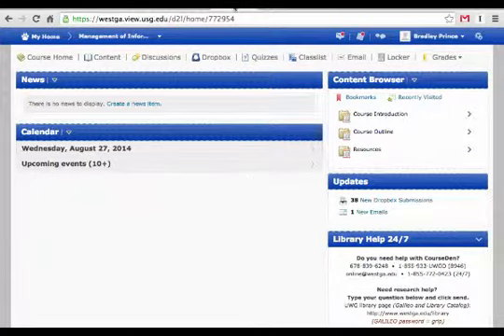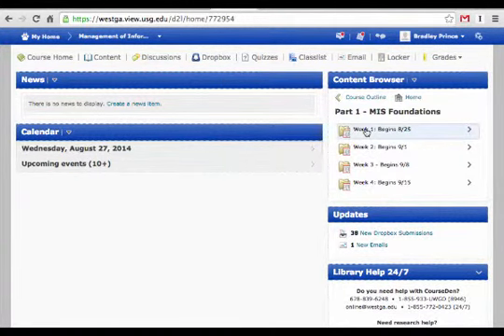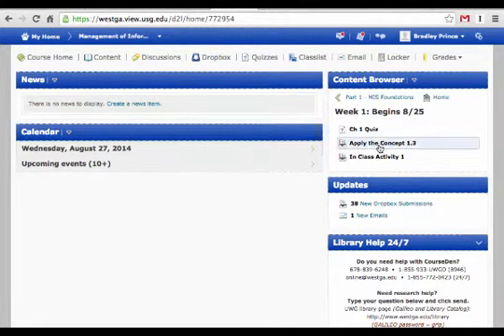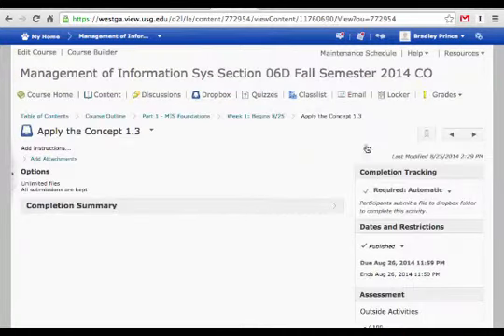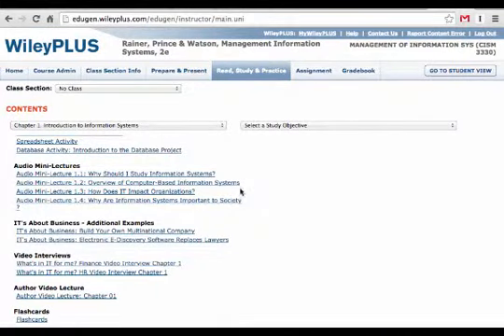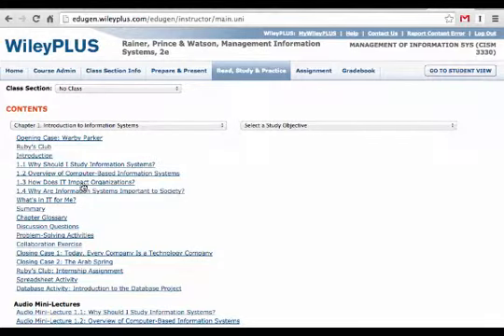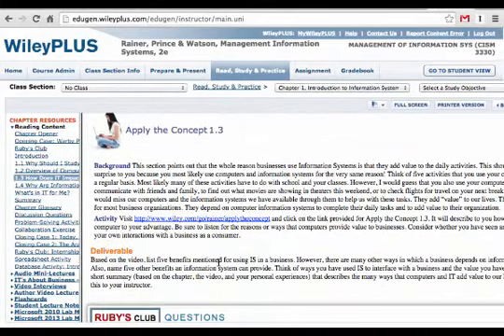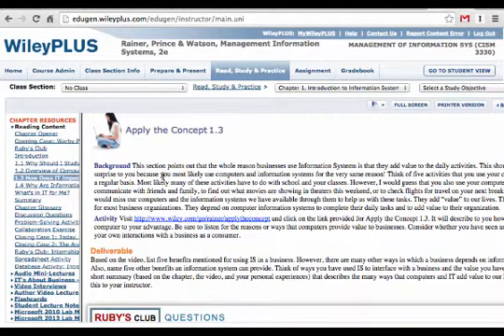CISM 3330 Update 8-27